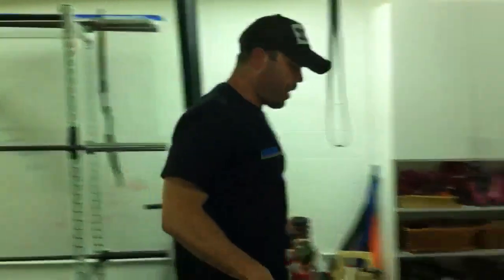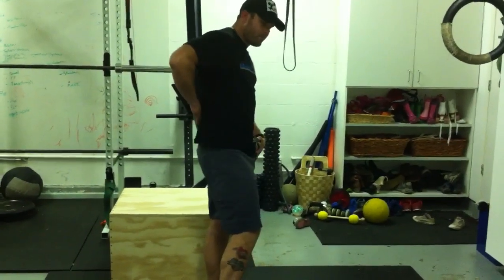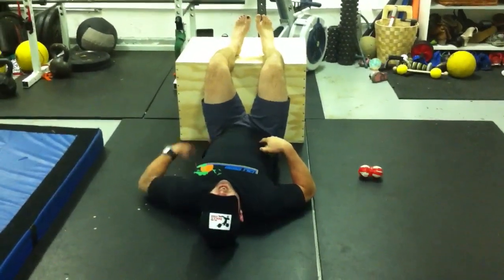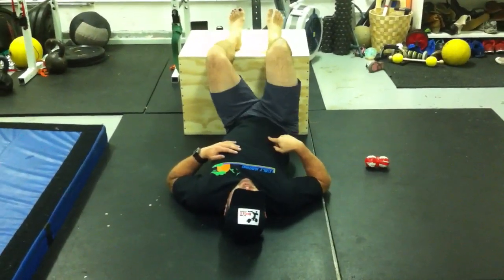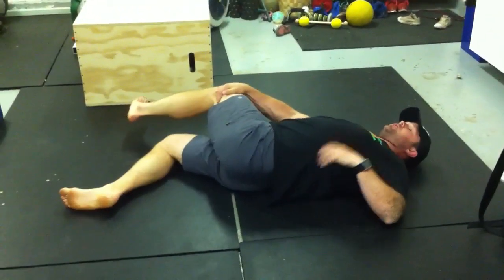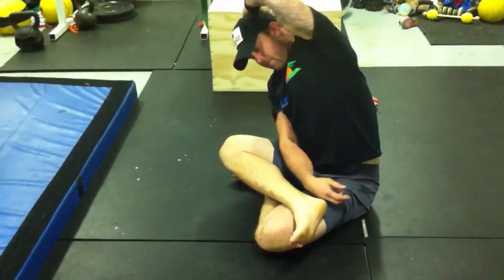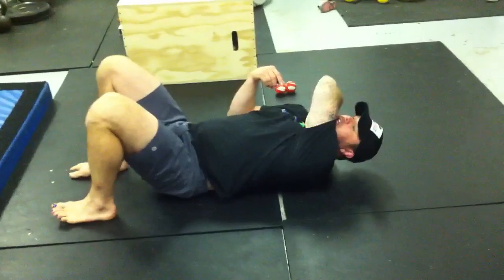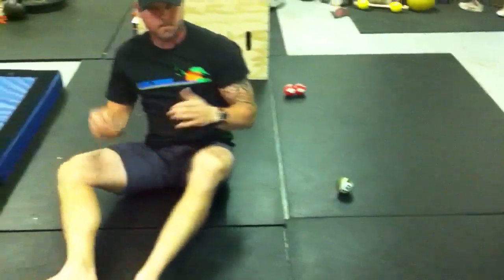The Ball and Your Back | Feat. Kelly Starrett | Ep. 233 | MobilityWOD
QL and Low Back.